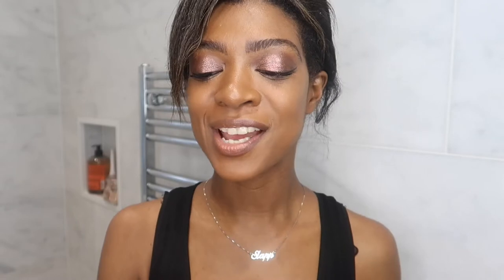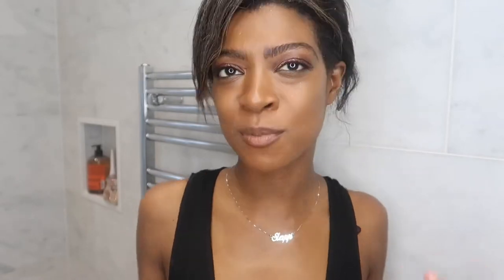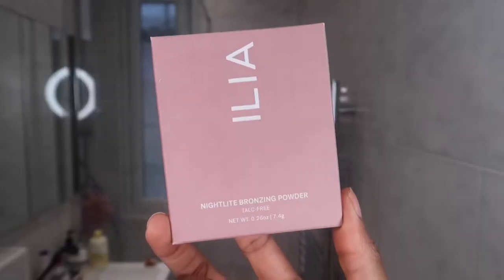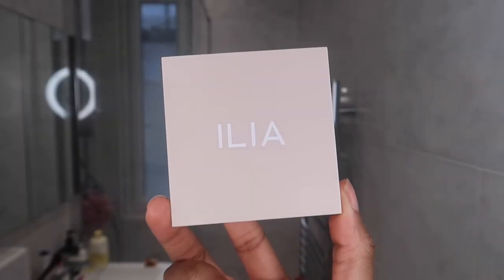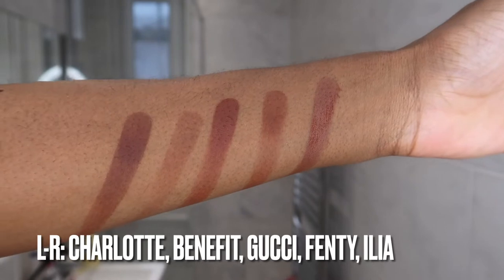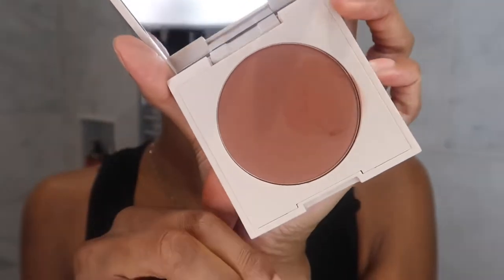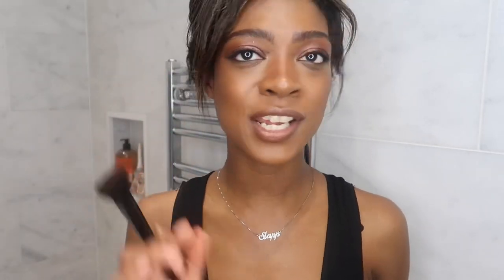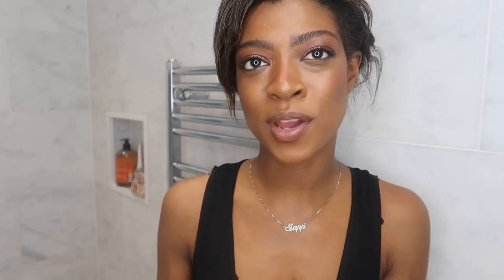New Shades! Ilia Nightlite Bronzing Powder | Clean Beauty Bronzer Review, Swatches, Demo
Hi guys! Today I’m reviewing the new shade of the Ilia Nightlite Bronzing Powder.

I’ll be sharing my thoughts on the new Ilia Nightlite Bronzer with swatches, comparison swatches and demo.

Products mentioned:

Ilia Nightlite Bronzer

Comparison swatches:

Fenty Beauty - Sunstalkr Bronzer

Gucci - Eclat Soleil Bronzer

On my eyes - Pat McGrath - Voyeuristic Vixen Quad

& Ilia Bronzer